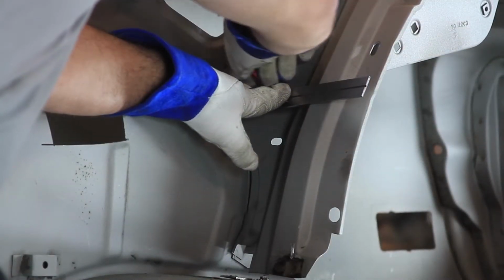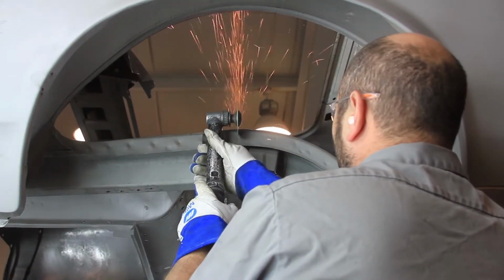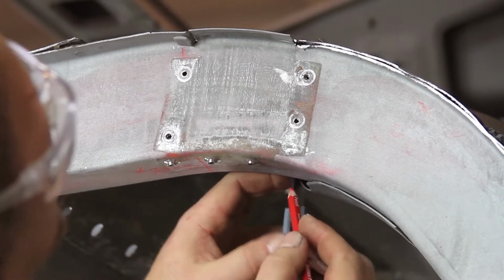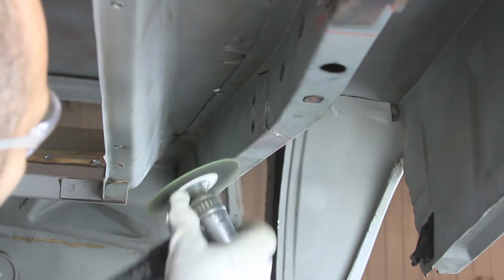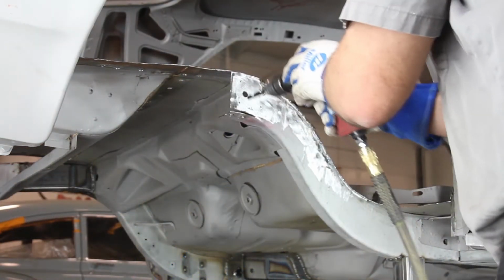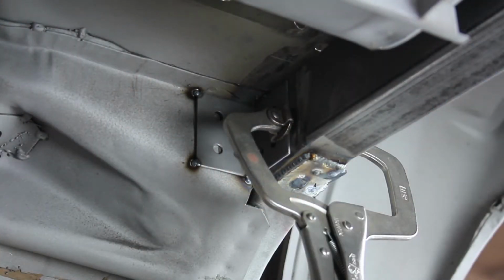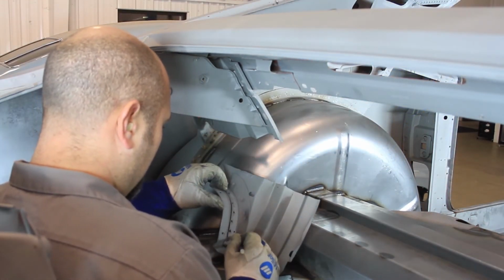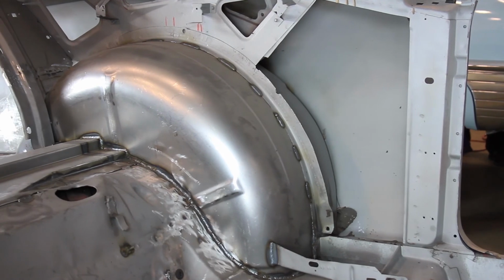Detroit Speed 1964.5-1970 Mustang Install - Mini-Tubs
Watch as Detroit Speed Engineering and Technical Sales Associate, Dan Oddy and Fabricator Mark McDonald walk you through the installation of our Mini-Tubs on a 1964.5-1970 Mustang.